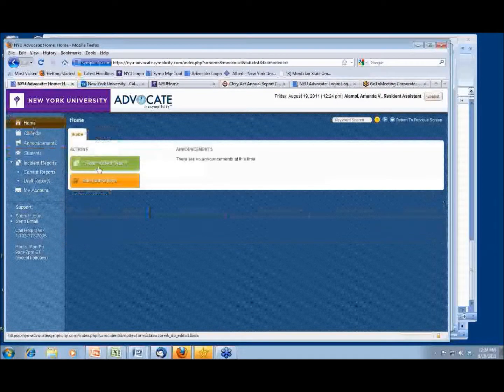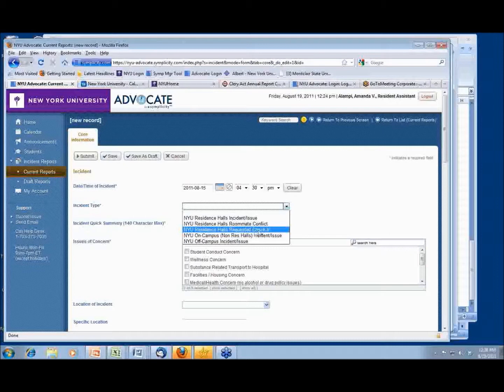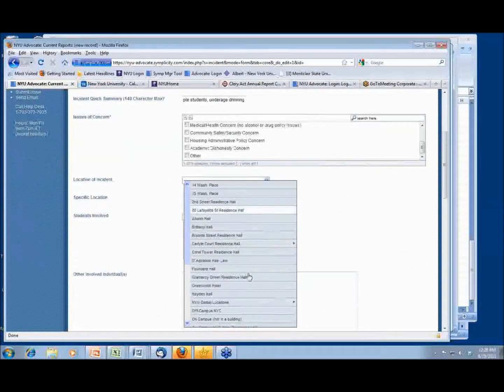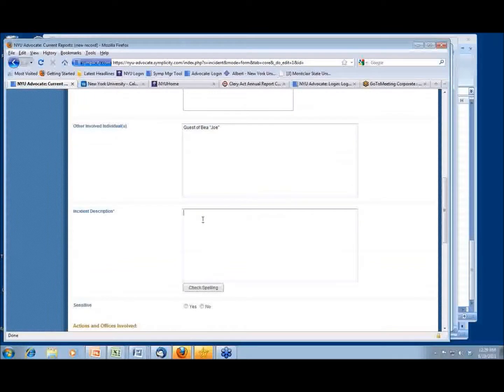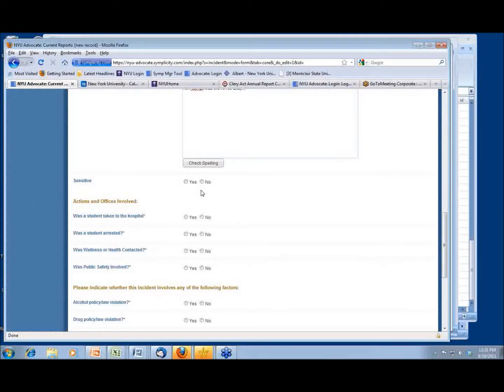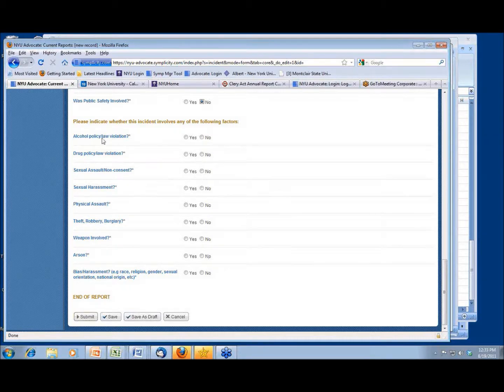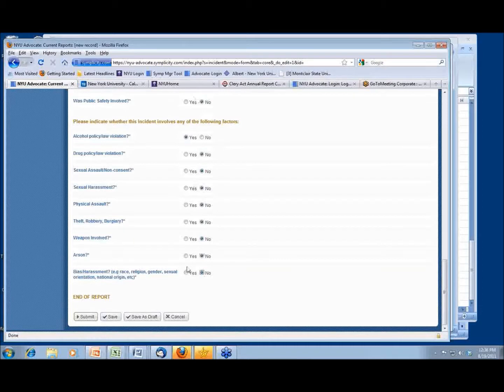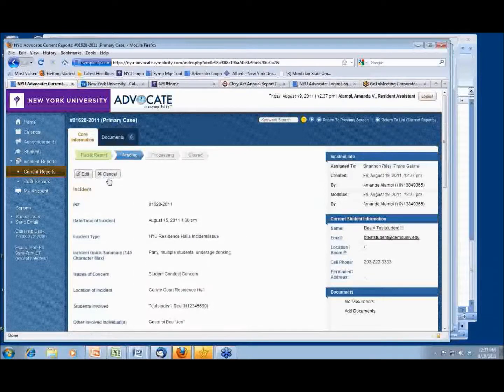Advocate Symplicity Video Part Two of Three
A step-by-step guide detailing how to submit an Incident Report in Advocate Symplicity.